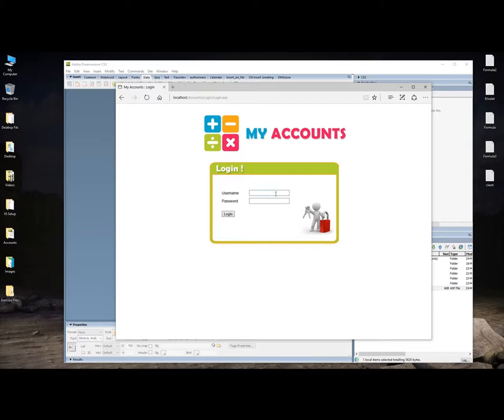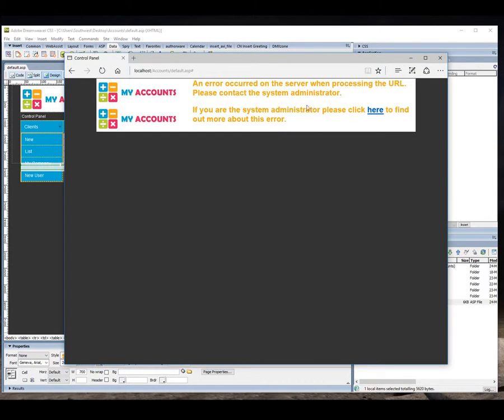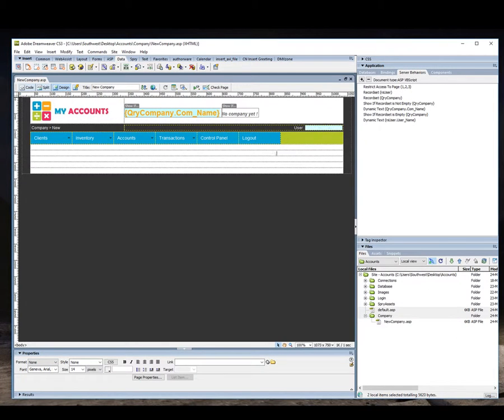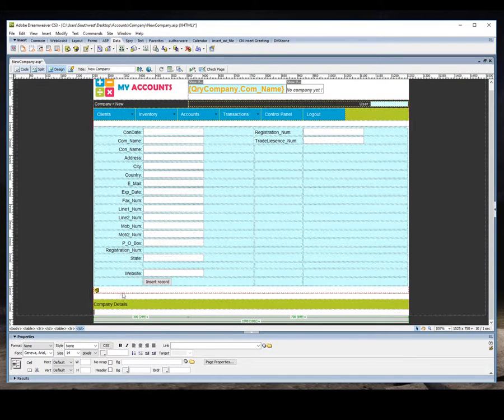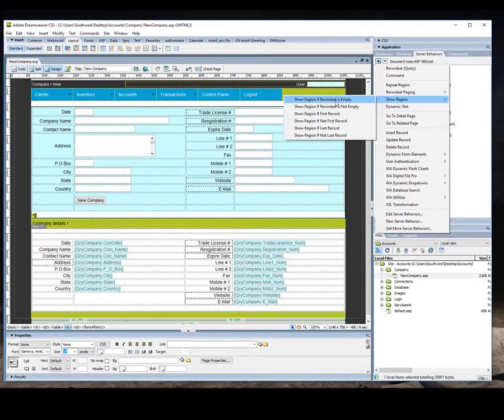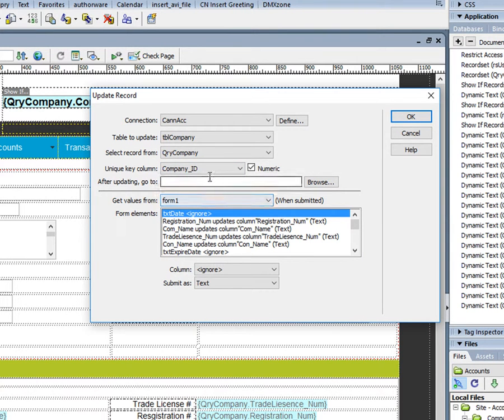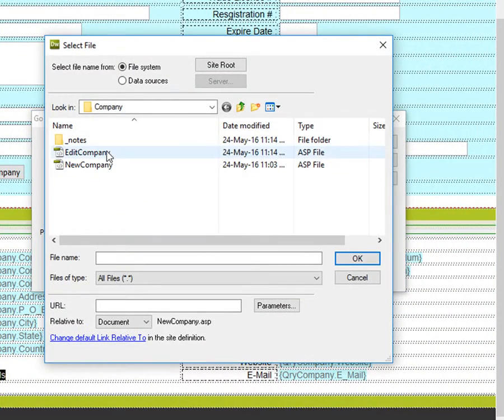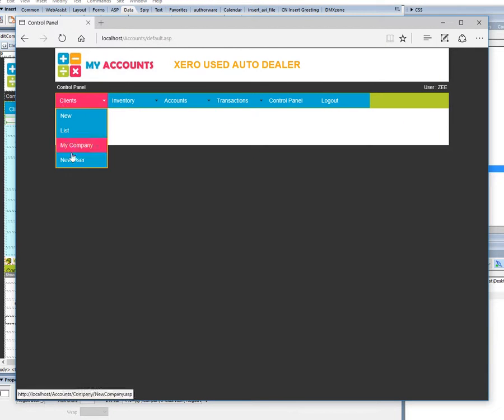Dreamweaver Tutorial : Building Accountin Application 4 OF 10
In This video we will build Company Profile Page ...Add New Form with Edit Data Option ..